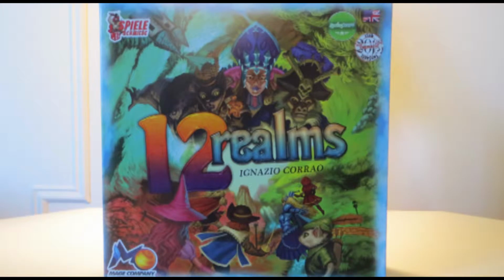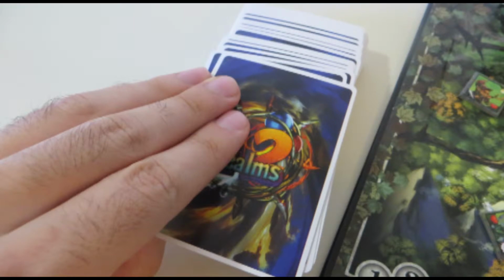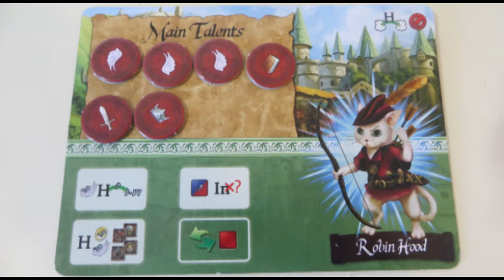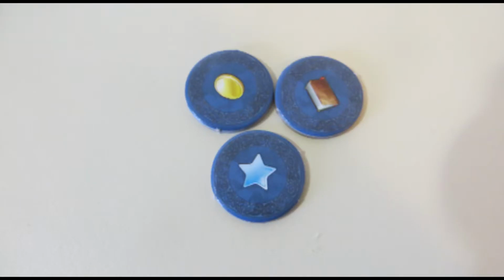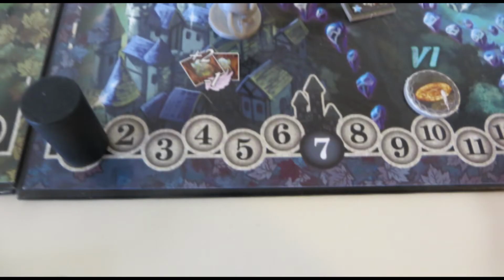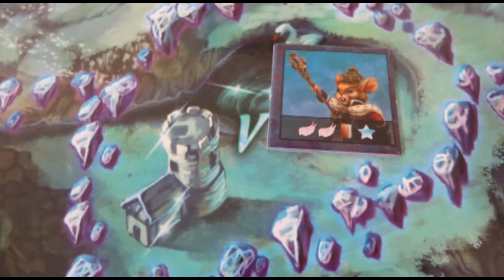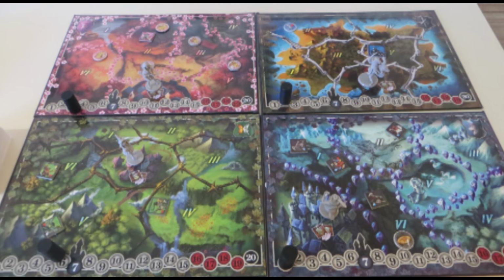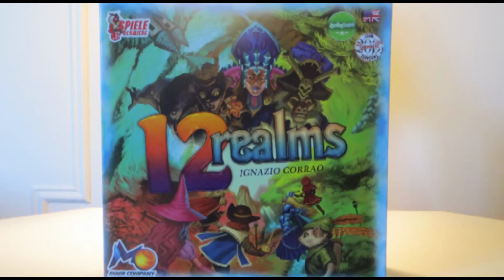How to Play 12 Realms | Roll For Crit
How to play 12 Realms in five minutes or less or more. Learn how to divide your time between different sections of the map while fighting mythical monsters and evildoers!